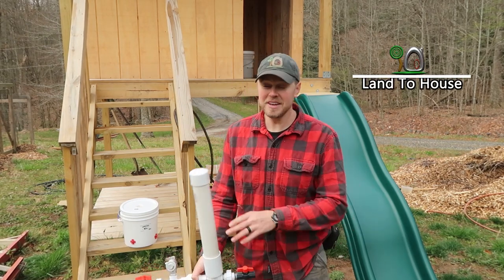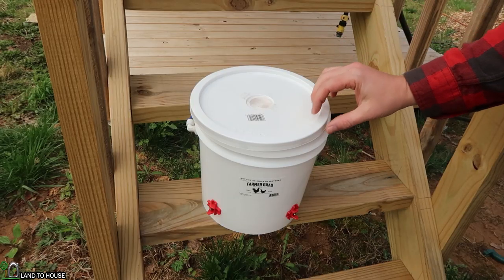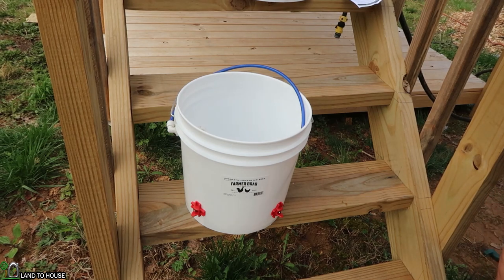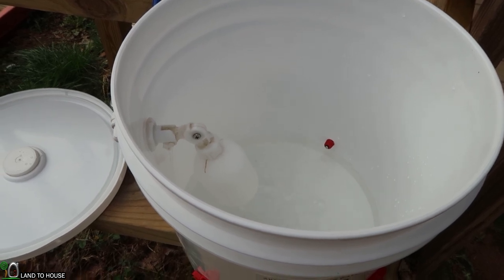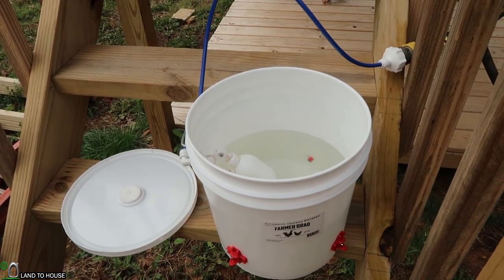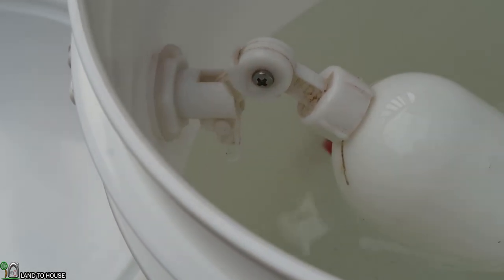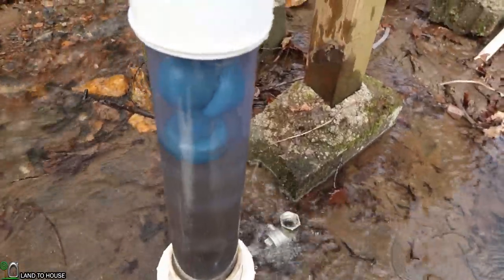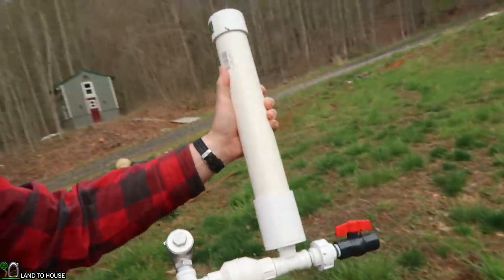Direct Ram Pump to Chicken Bucket Waterer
I reached out to Farmer Brad and asked him to send a Chicken Watering Bucket. I have had a lot of people ask if its ok to stop the ram pump from the delivery pipe. YES the pump will still run down in the creek while the water is off at the top. The only real thing that you have to watch out for is the loss of back pressure when the delivery pip is opened too fast. Adjusting the head pressure can remove the back pressure issue.

My main camera: